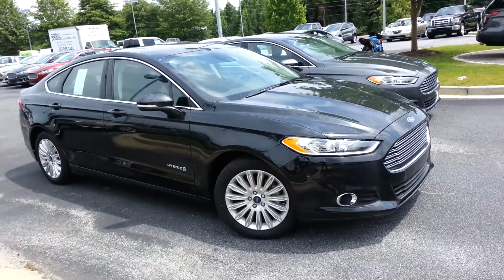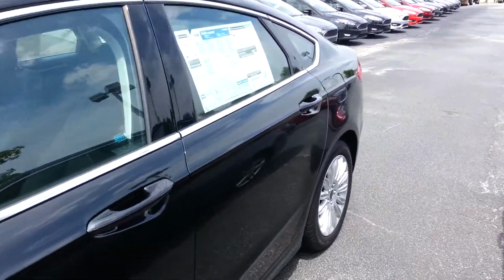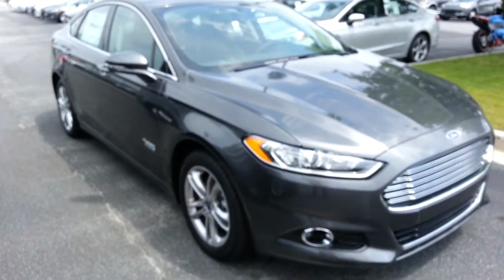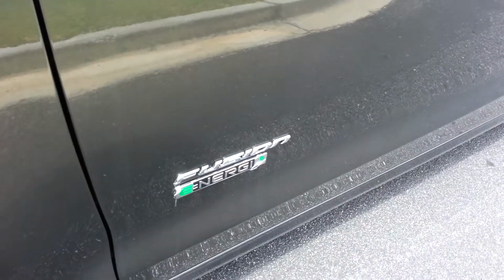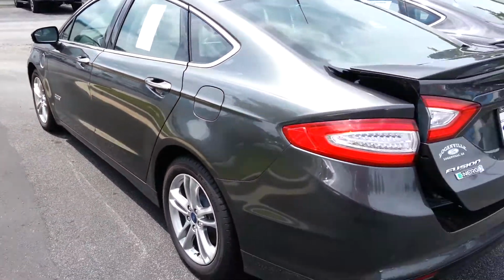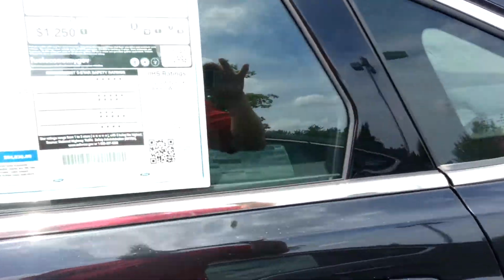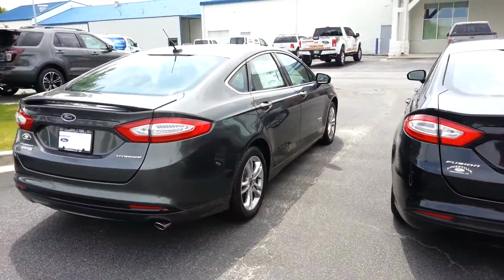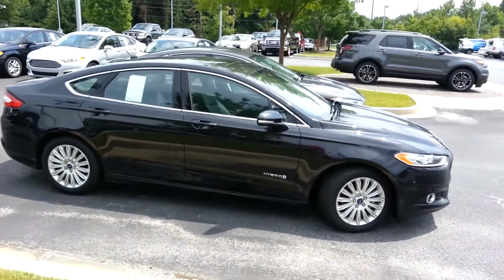Joe's Fusion Hybrids @ loganvilleford.com by Nathan Swope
2015 Fusion Hybrid and Energi